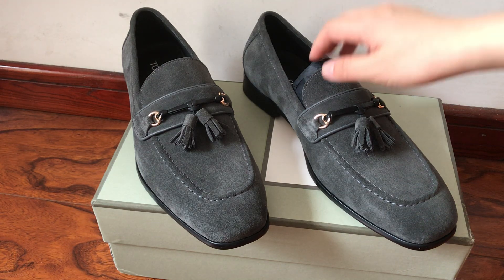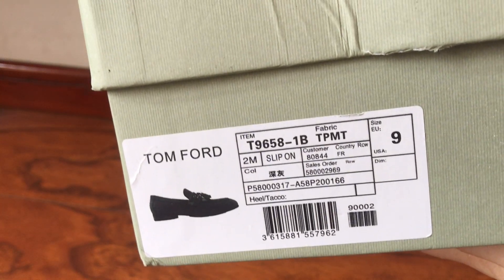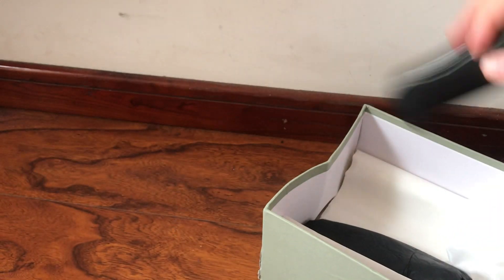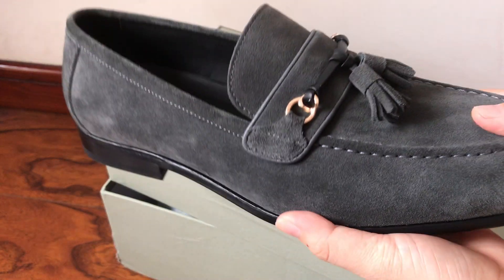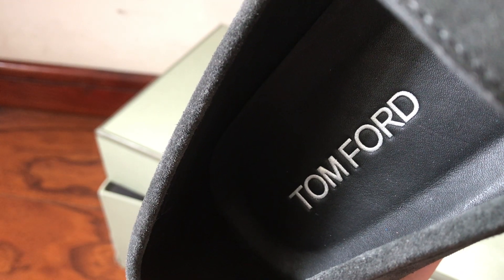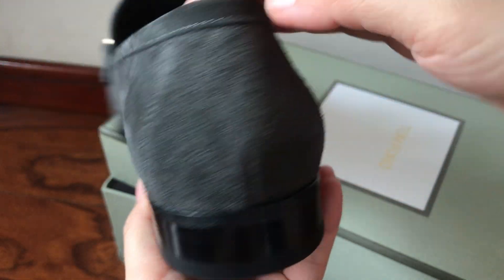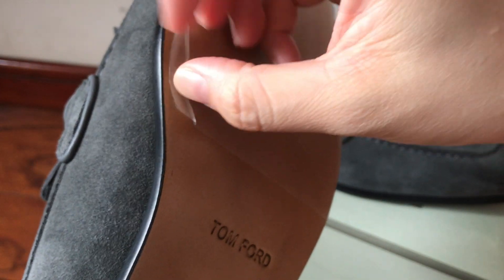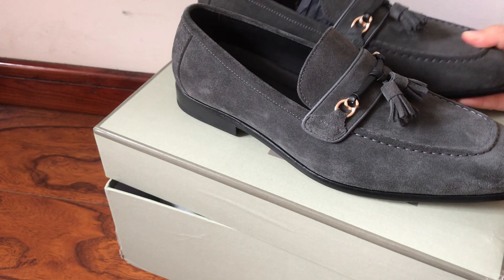Tom Ford Men's Loafer Suede Grey Authentic Quality